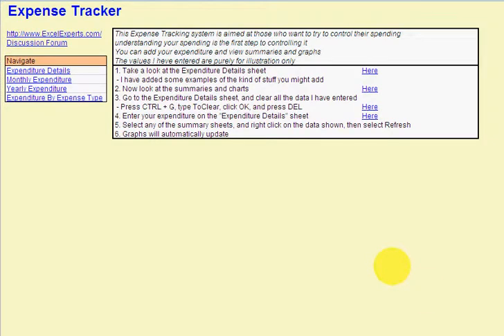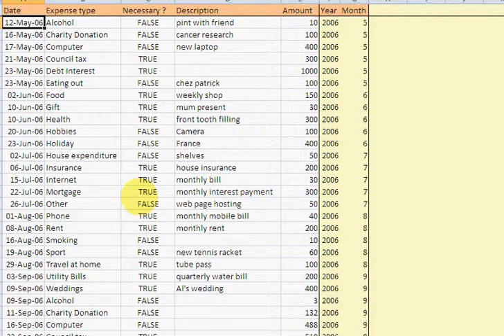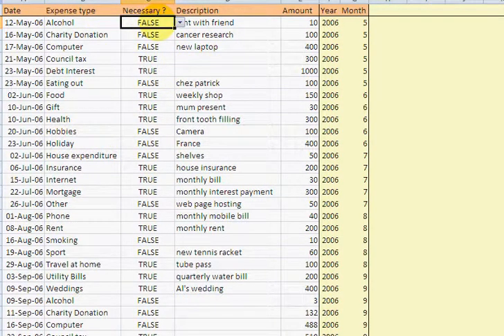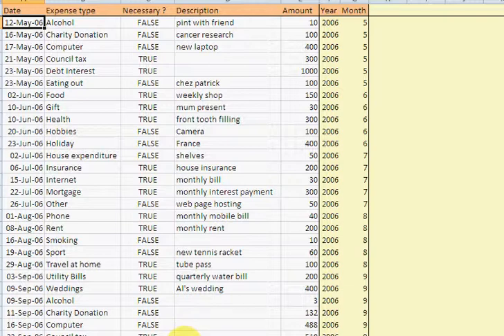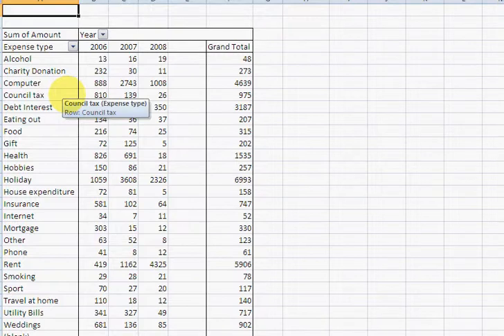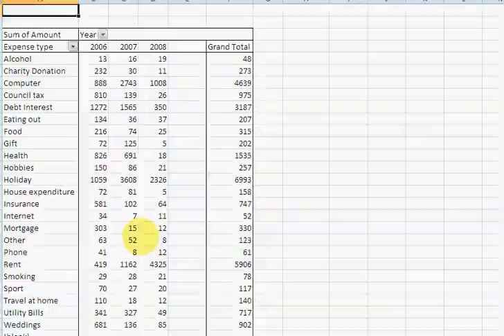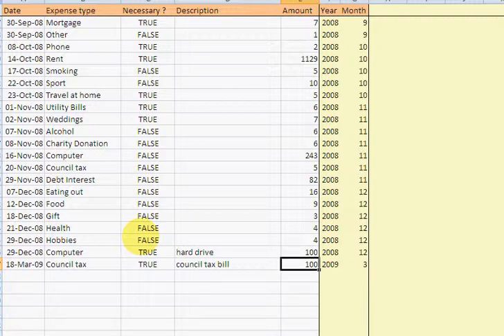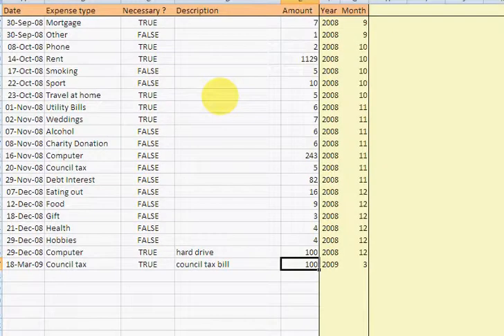ExcelExperts.com - Expense tracker training video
This training video from ExcelExperts.com teaches you how to use the Expense Tracker system. Keeping track of your expenses is essential when times are tough. This system will tell you where you can save money and how much.